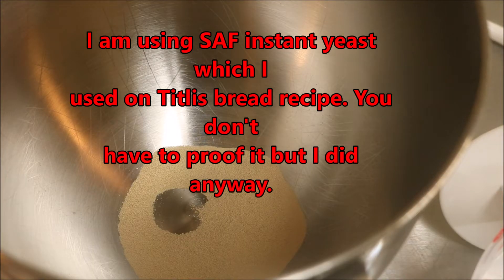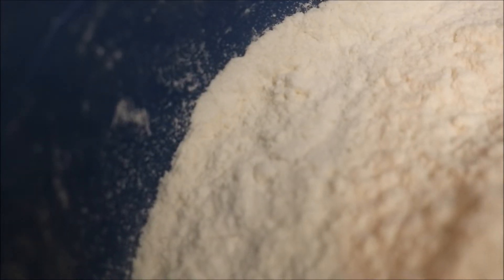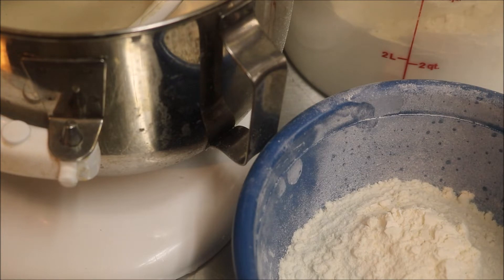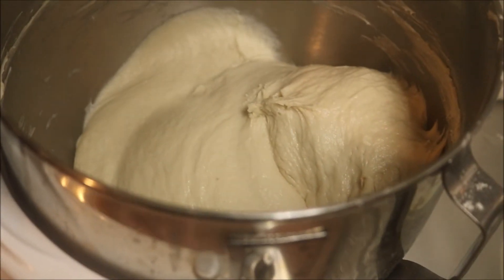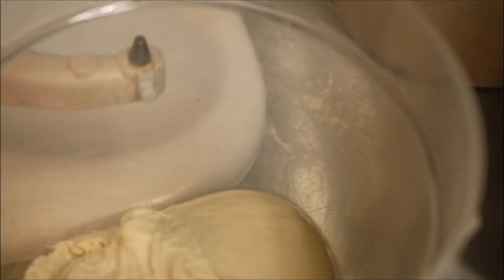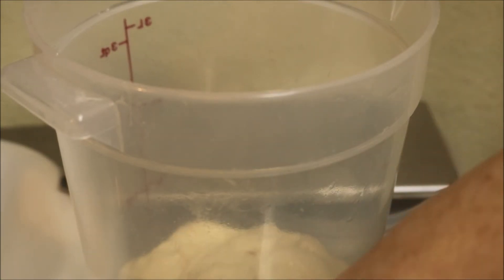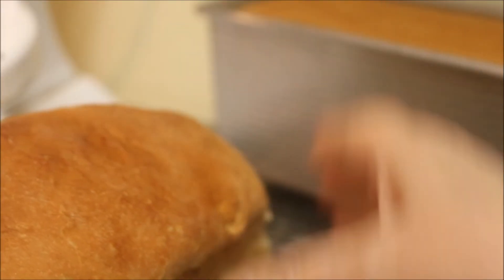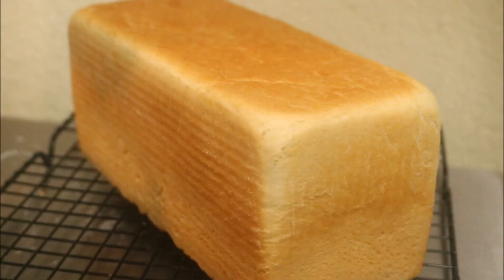Aunt Duddie Makes Awake Bread Pain de Mie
This one looks so good but it still wasn't what Hungry Hubby would call fantastic bread. All bread is judged by him according to how it toasted. I liked it, but I will keep searching.